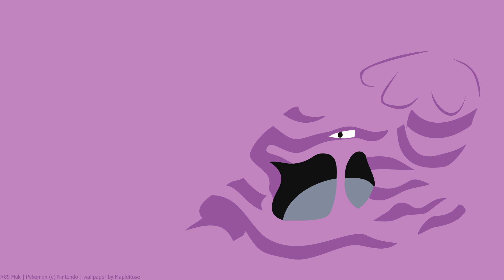Pocket Monster Manual #89 - Muk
Unlike Ekans, you shouldn't spell him backwards.